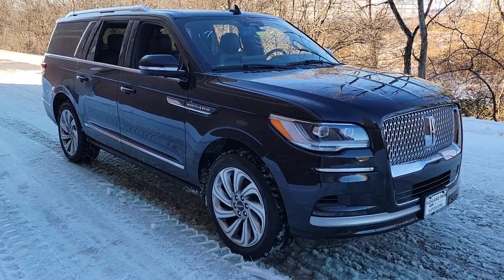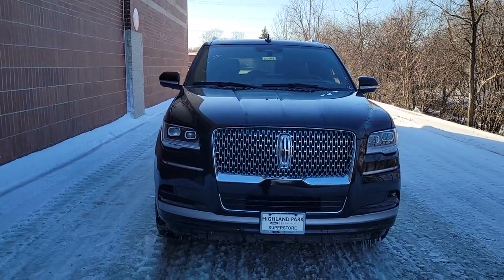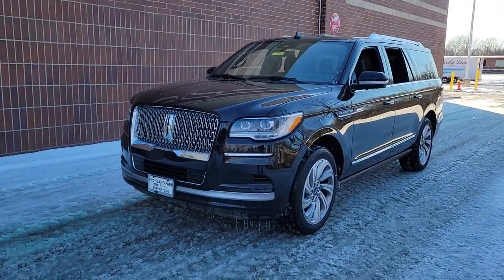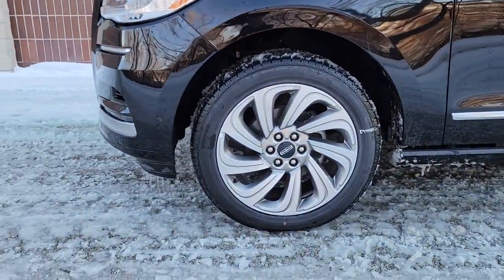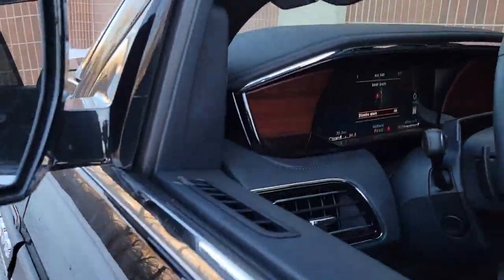2022 Lincoln Navigator L near me Highland Park, Arlington Heights, Skokie, Libertyville, Glenview, I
Infinite Black Metallic Clearcoat New 2022 Lincoln Navigator L Reserve available near me in HIghland Park, Illinois at Highland Park Ford. Servicing the Arlington Heights, Skokie, Libertyville, Glenview, IL area.

CALL OUR SALES DEPARTMENT TODAY TOLL FREE AT 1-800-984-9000 TO GET ALL THE DETAILS ON THIS VEHICLE AS WELL AS INFORMATION ON ALL THE INCENTIVES AVAILABLE! We are not responsible for any typos or errors on the information provided here.Price does not include applicable tax, title, license,$35.00 optional ERT fee, and $347.26 documentation fee.